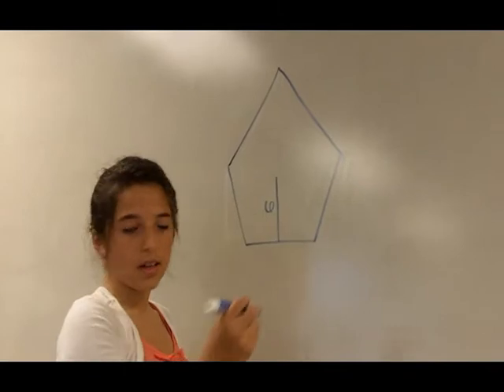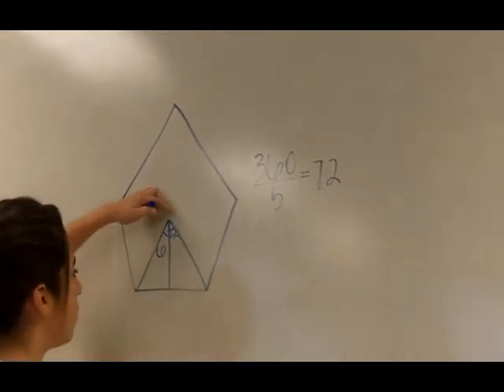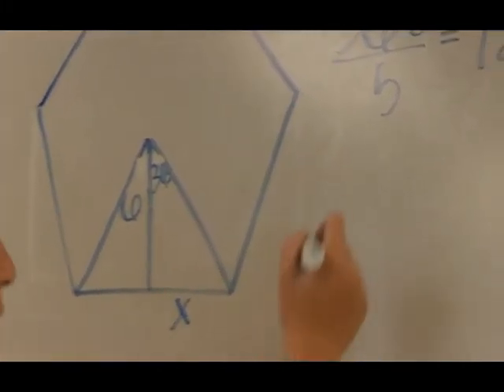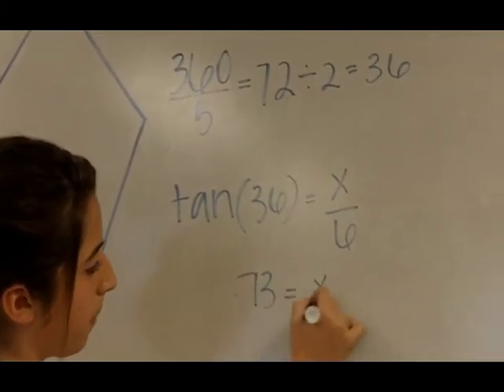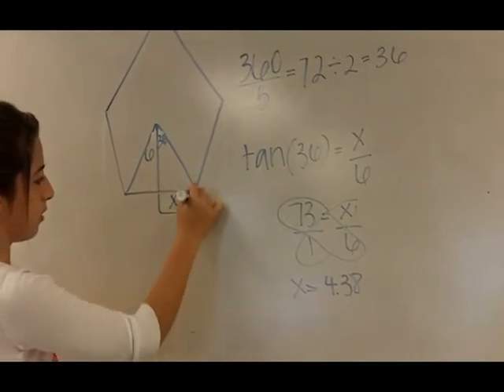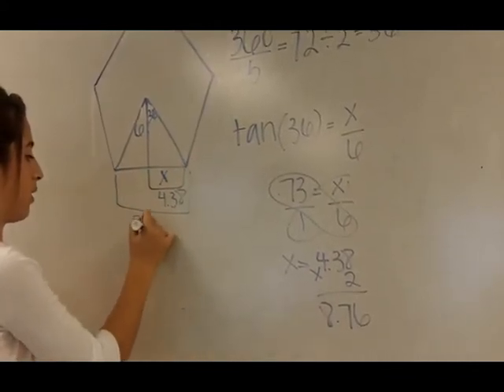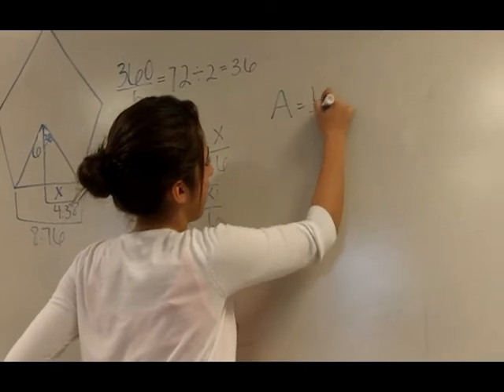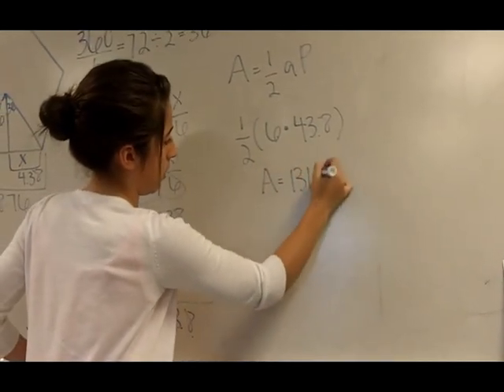Geometry - Area of a Regular Pentagon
9th grader, Laura, creates and solves a problem involving area of a regular pentagon (using trig!)